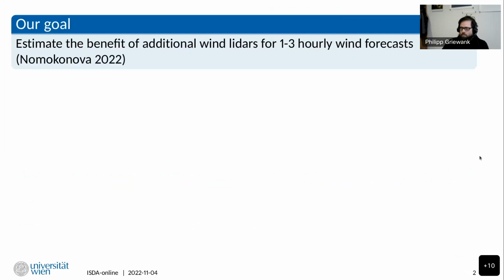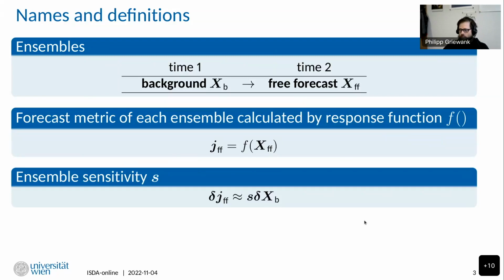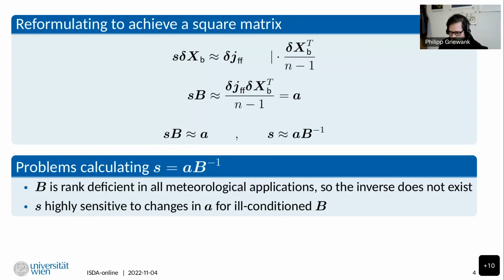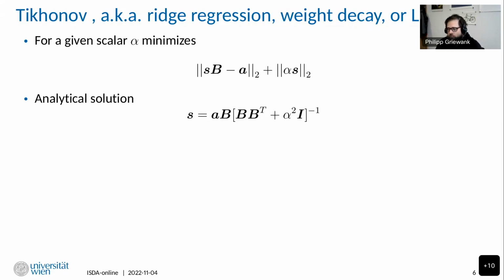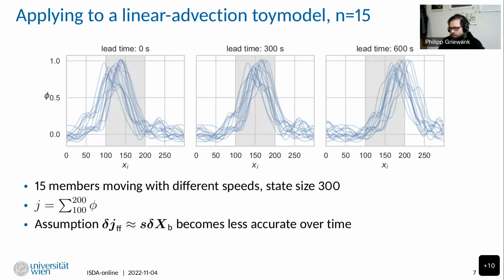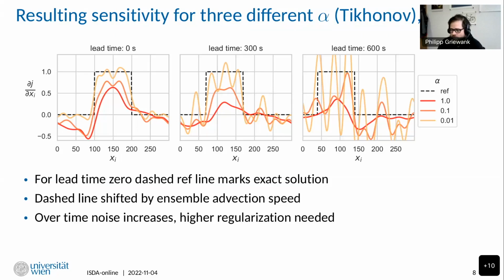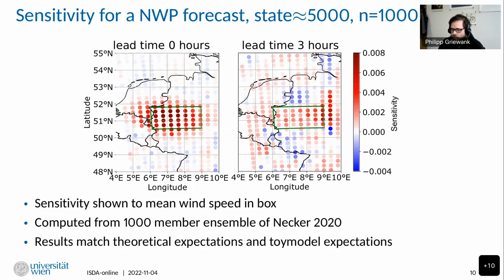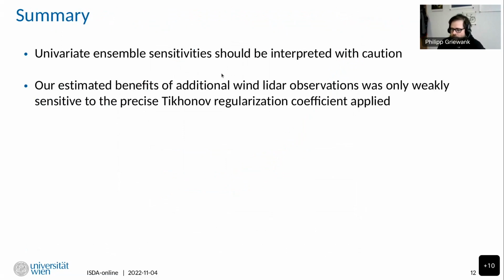ISDA Online November 2022 Philipp Griewank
Using ensemble sensitivities to estimate the benefit of wind lidars

Philipp Griewank, Ulrich Löhnert, Tobias Necker, Tatiana Nomokonova, Takemasa Miyoshi, Martin Weissmann